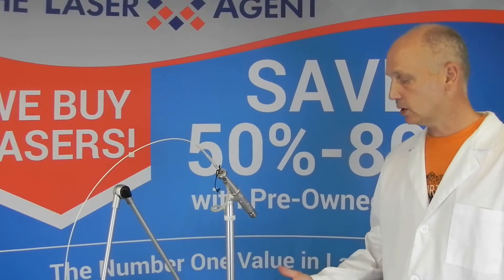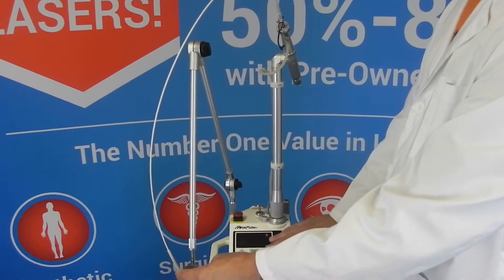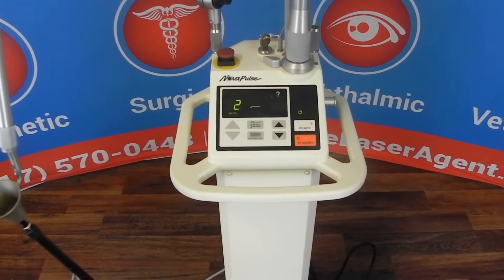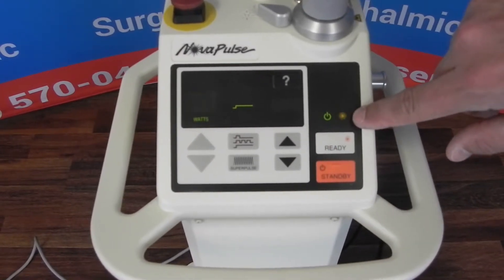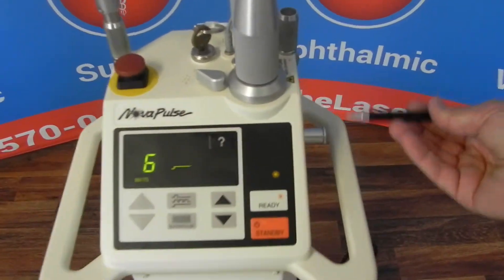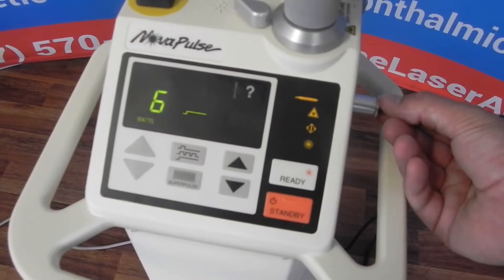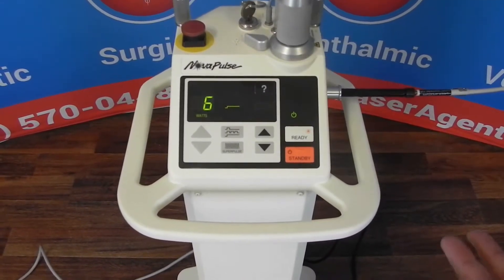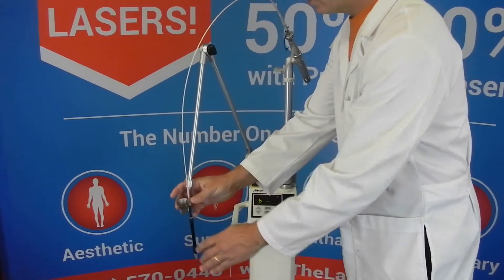Fiber Verification / Calibration of Luxar Waveguide